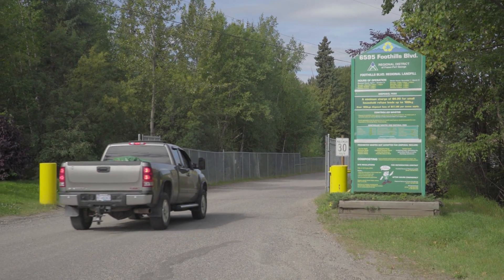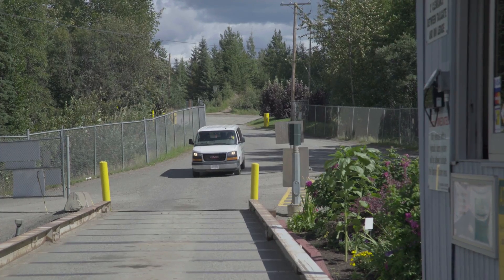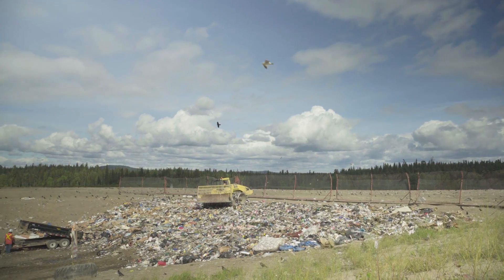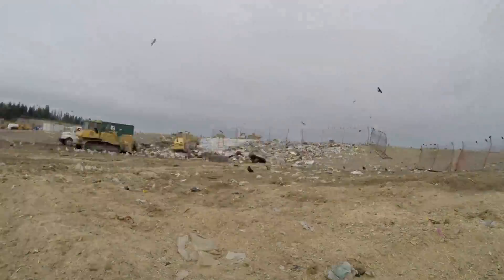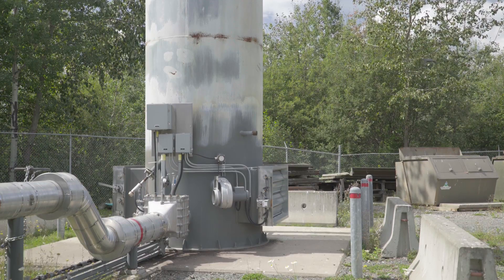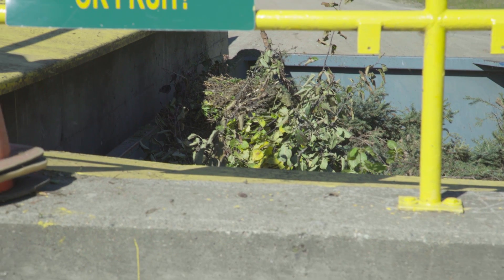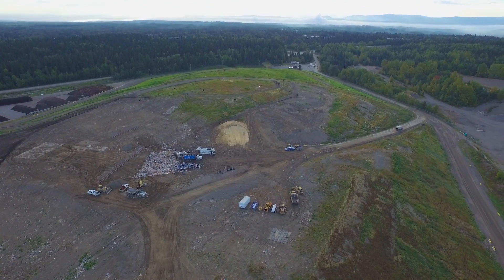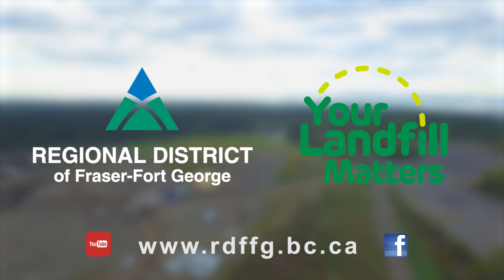Your Landfill Matters - A Day at the Landfill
Discover what goes on during a typical day at the Foothills Boulevard Regional Landfill in Prince George